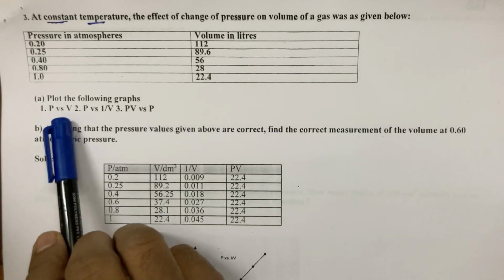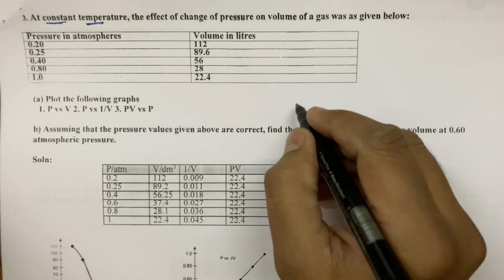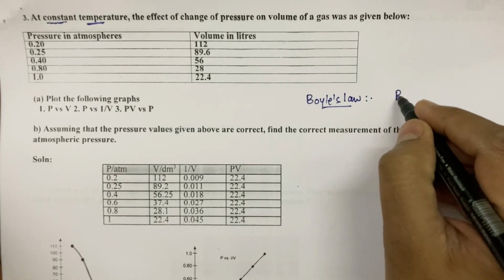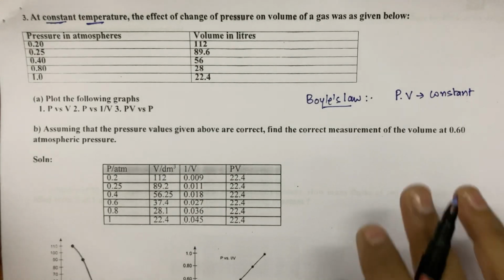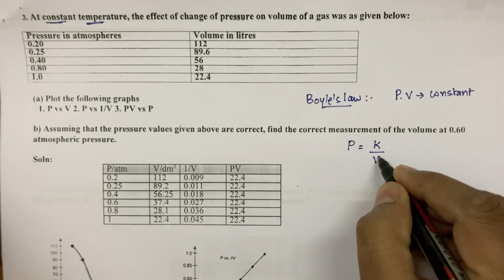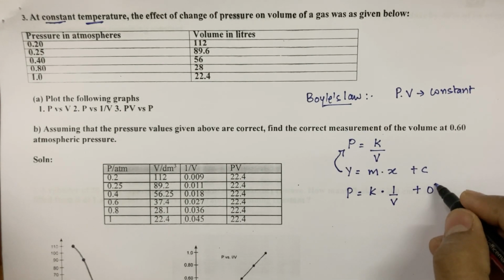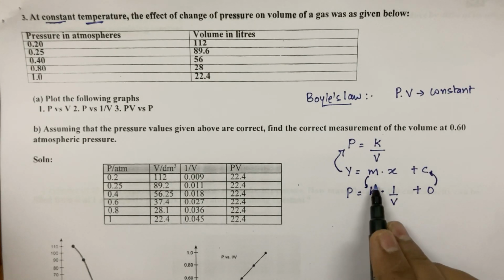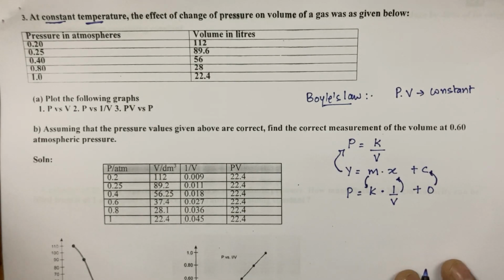Numerical Problems Gas Laws (3)